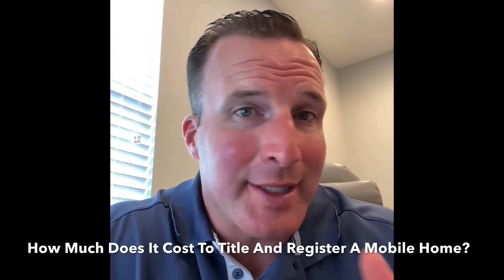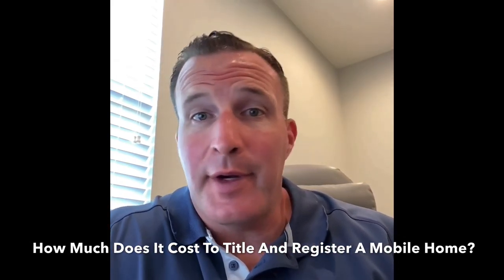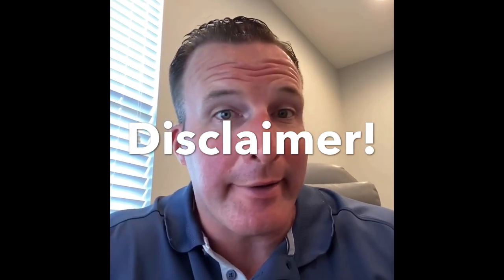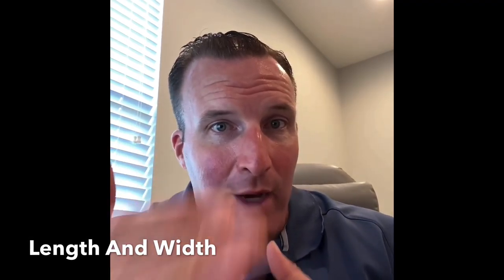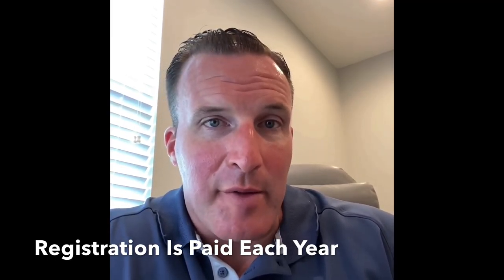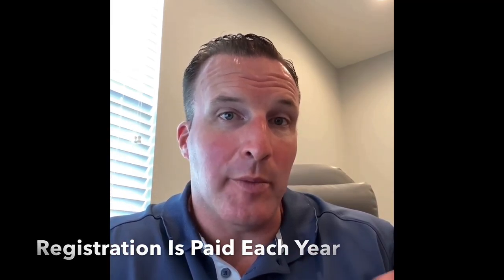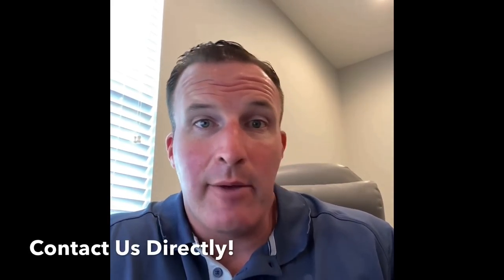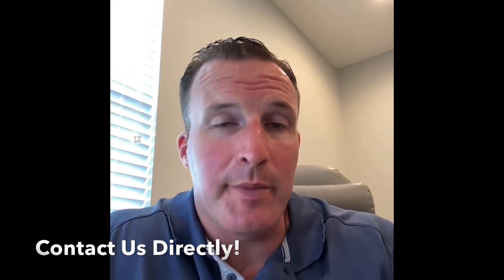How are title and registration fees paid on a mobile home?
Nobody likes to pay taxes. But, just like many citizens, we rationally accept that they are the basis on which the solidarity pact governs our entire collective life. Taxes have also been an effective redistribution instrument of wealth and have served to pay for policies that reward those who have contributed most to their effort to our individual and collective emancipation.

In this sense, we accept and applaud them, and we are willing to increase our contribution to the coffers collective in times of crisis and difficulties.

Taxes are contributions that people and companies must make, enforced by law, for the State to have sufficient resources to provide the goods and public services that the community needs.

Taxes are important because the State can obtain resources to be able to provide education, health, security, justice, public works, the fight against poverty, and the impulse of economic sectors that are fundamental to the country and support the ones most in need.

Continue to learn more!